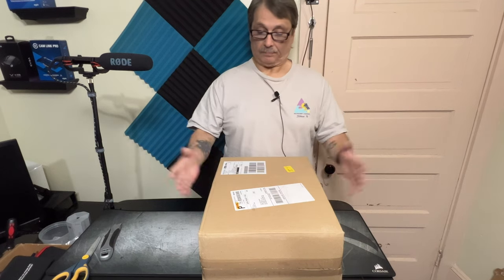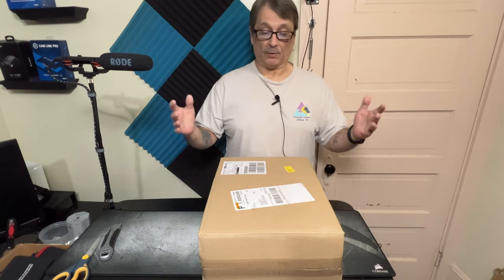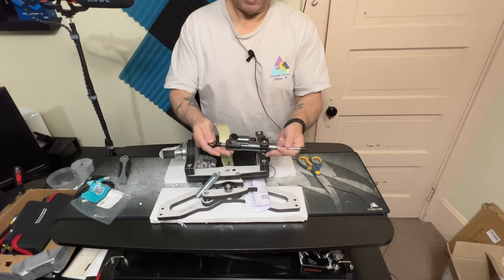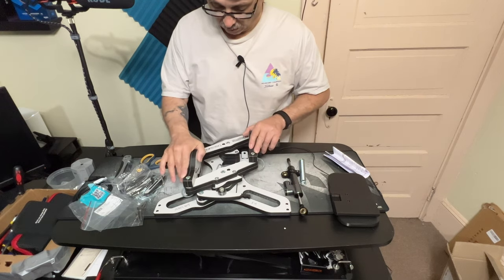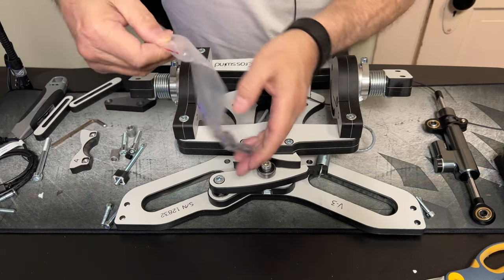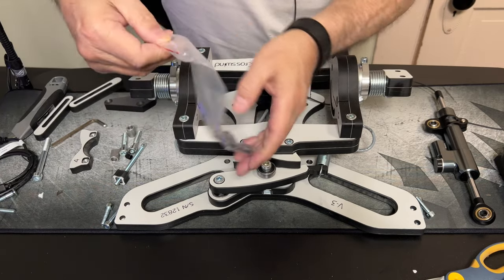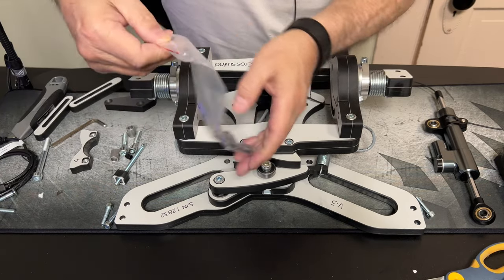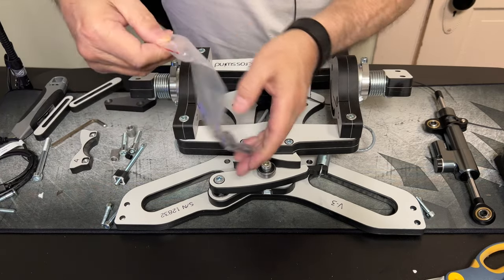MFG CROSSWIND RUDDER PEDALS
LOVE AT FIRST FLIGHT